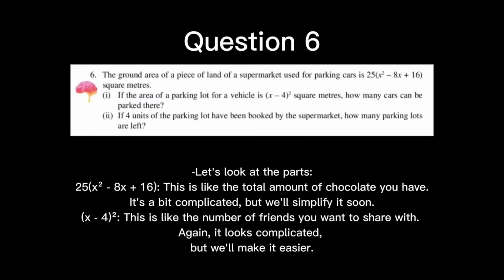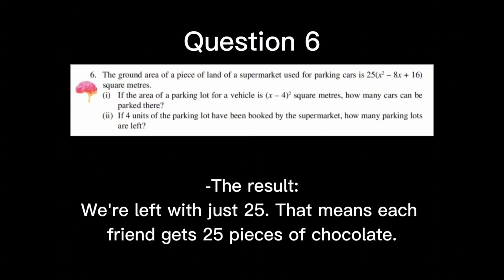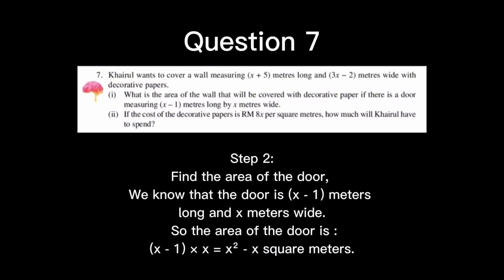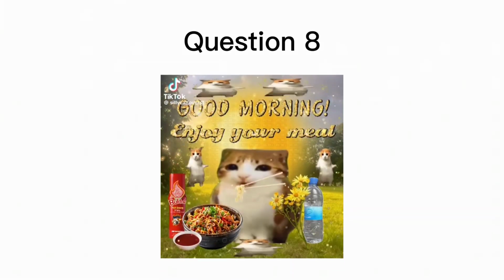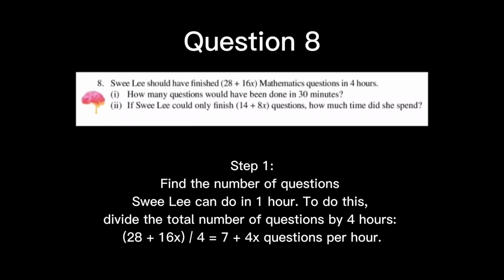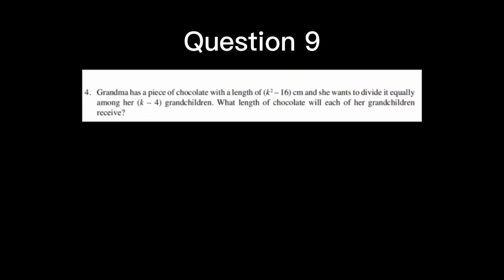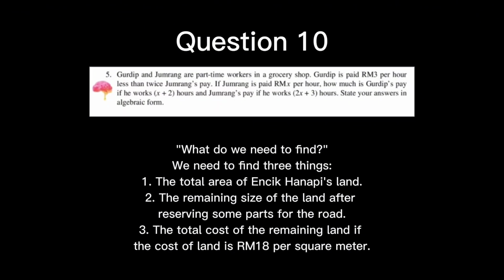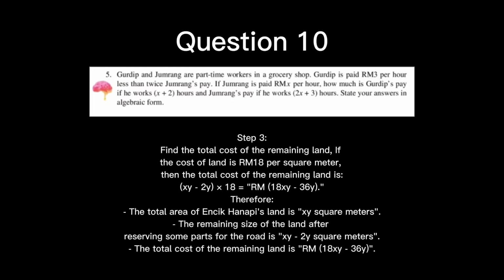Generating Excellence Chapter 2 Form 2 Explained Poorly ( Part 2 )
is this amongus? imposter 🤑

( Inspired by my beloved find Y )